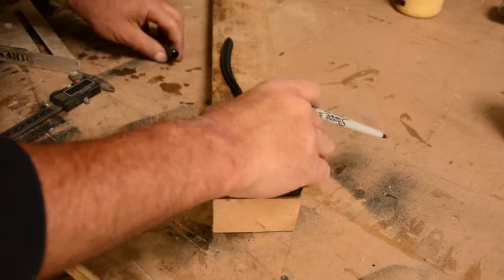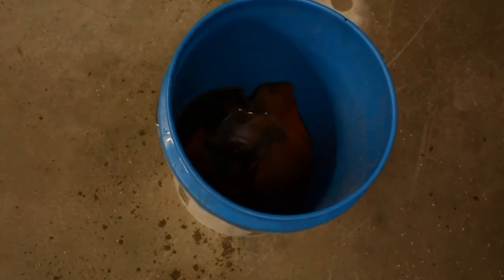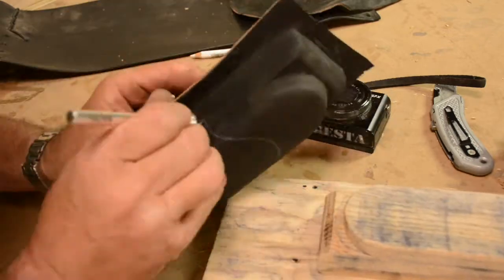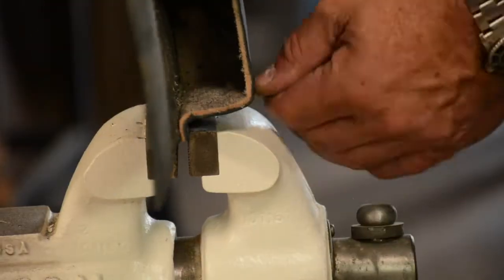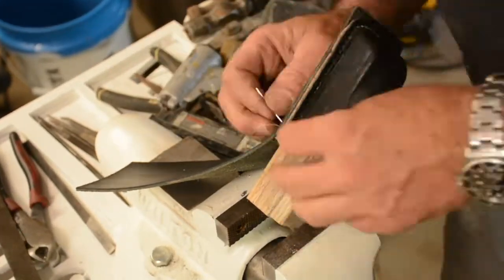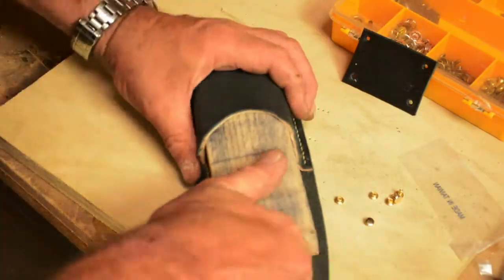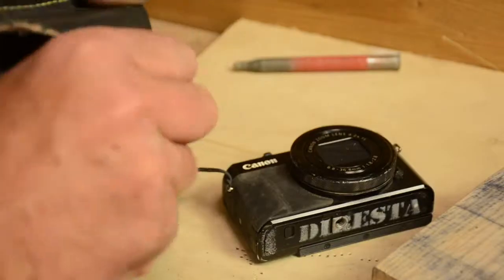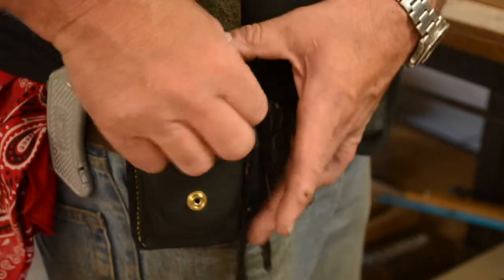Camera case VO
Thank you all VeryMuch!